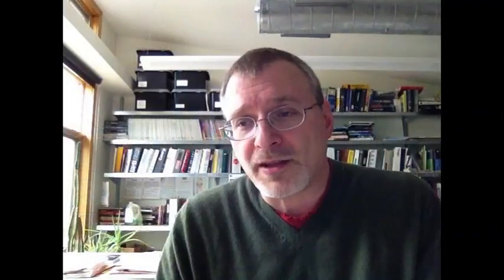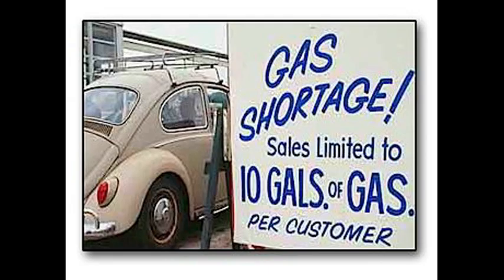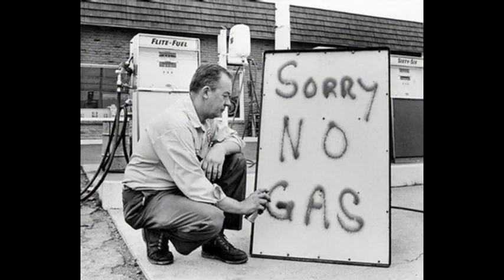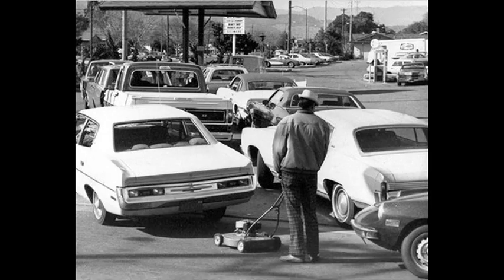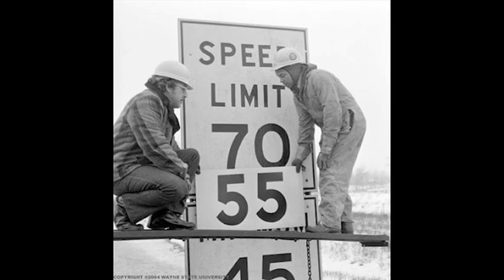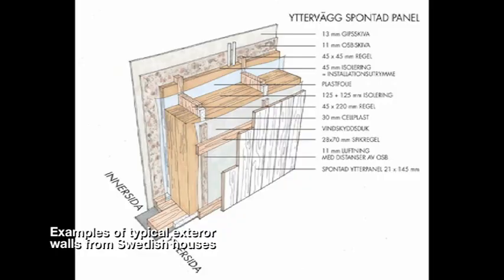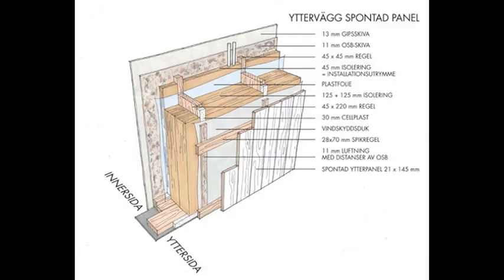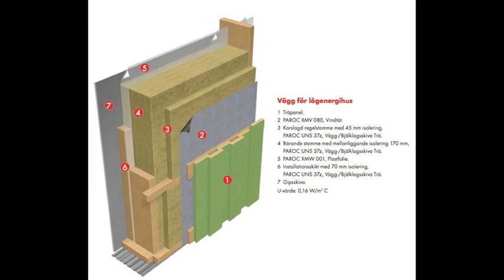Learning from Swedish Home Building Part 1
This video piece explains the premise of why we in the United States can benefit from adopting house building techniques developed in Sweden. Specifically this video series will focus on residential wall systems.

The video touches on many ideas which are explained in greater depth in entries to the LamiDesign Modern House Plan blog, in a series of posts tagged Letters from Sweden. Here are links to some specific topics touched on in the video:

This post "Letters from Sweden - Europe is different, Sweden is not, sort of.." elaborates on the similarities and differences between the housing industries in both countries:

The book "Coming in From the Cold" makes a detailed account of Sweden's response to the 1970's oil crisis. This book was written in the 1980s when it became apparent to scientists that Sweden was using much less energy per household than the US. This was 25 years ago. Sweden has gotten even better at it since then. US, not so much. We describe the book here:

We also made a fairly detailed examination of the typical construction of a Swedish residential wall. This will expand on the very brief description in the video, and you can find that here:

You read the entire Letters from Sweden series by clicking on the respective link under the blog post title.

The USA New Wall, and Swedish Platform Framing are an outgrowth of this research. You can find details of the USA New Wall here:

If you need assistance implementing the USA New Wall or Swedish Platform Framign in your projects, we are here to help.